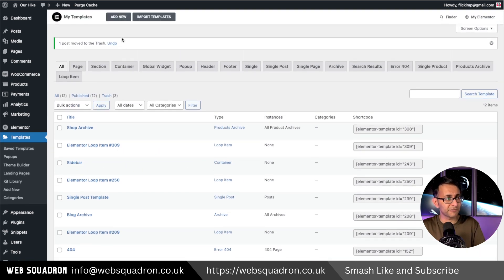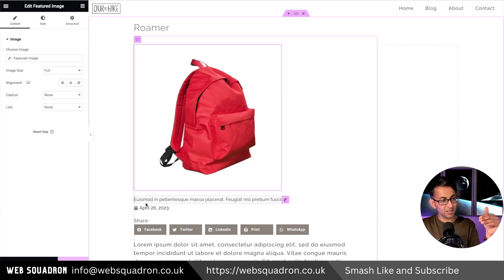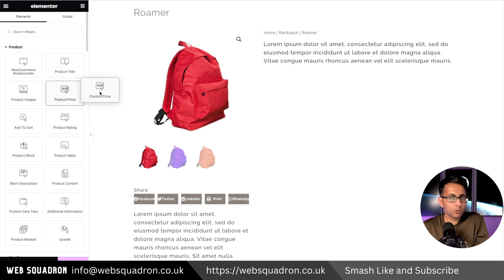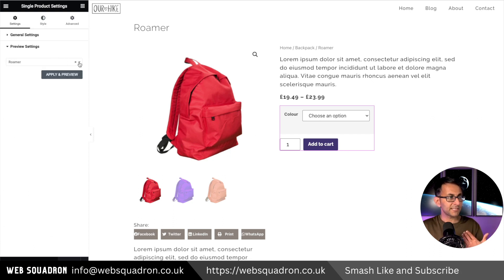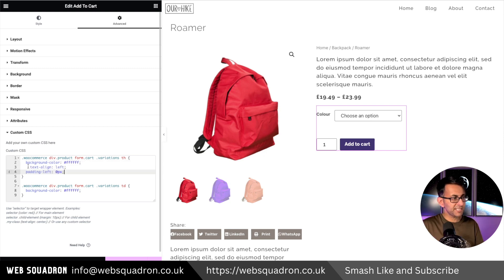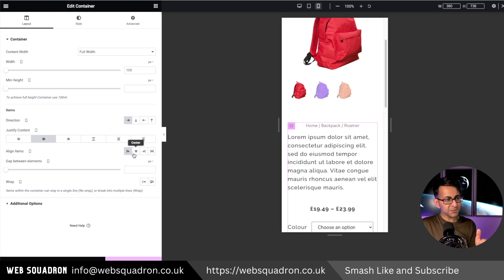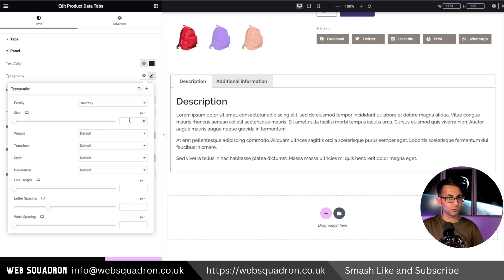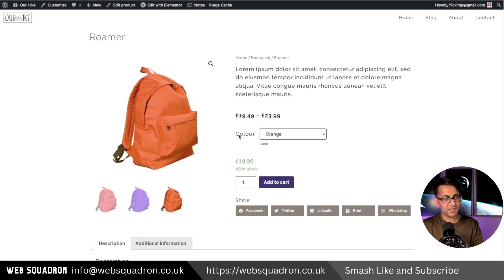How to Build the Single Product WooCommerce Template 2023 - Elementor Wordpress Tutorial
This is How to Build the Single Product WooCommerce Template 2023 - Elementor Wordpress Tutorial

Extra Code for the Add to Cart Widget Styling;

.woocommerce div.product form.cart .variations th {
background-color: ffffff;
  text-align: left;
  padding-left: 0px;
  padding-top: 18.5px;

.woocommerce div.product form.cart .variations td {
background-color: ffffff;